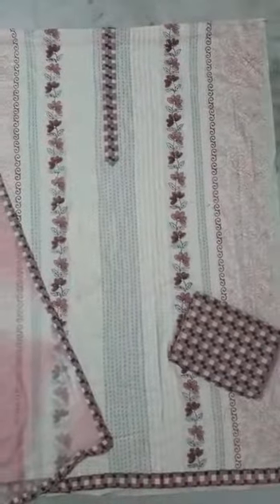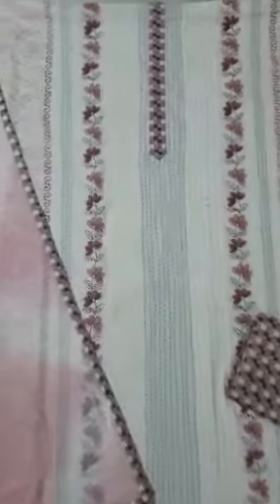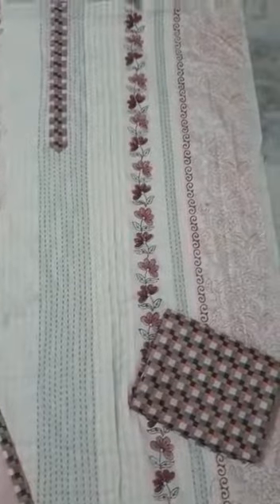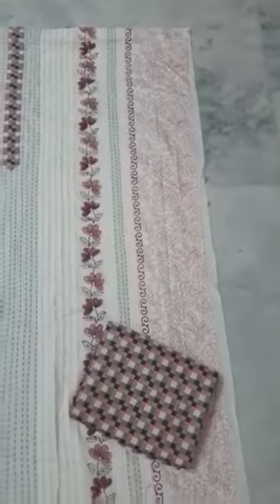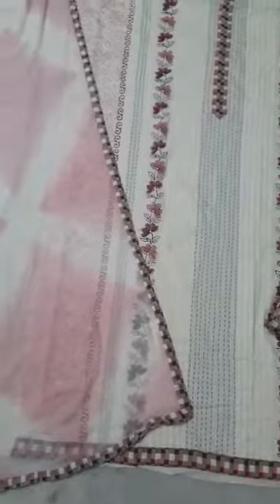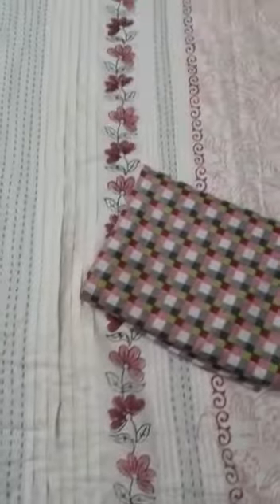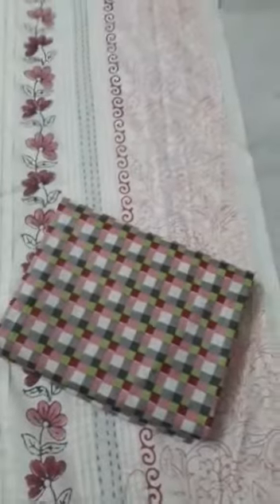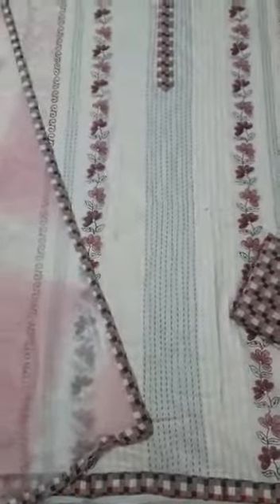Cotton Embroidered Unstitched Dress Material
Fabric: Cotton
Type: Dress Material with Dupatta
Style: Embroidered
Top Length: 2.2 (in metres)
Bottom Length: 2.35 (in metres)
Dupatta Length: 2.2 (in metres)
Delivery: Within 6-8 business days